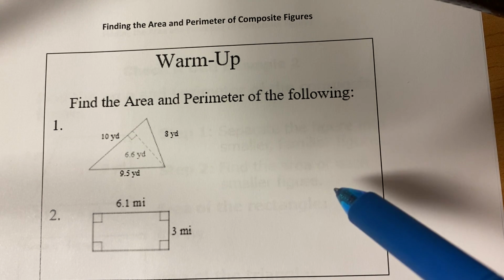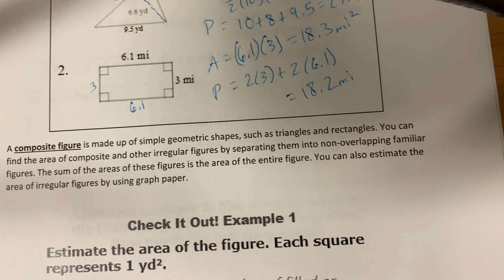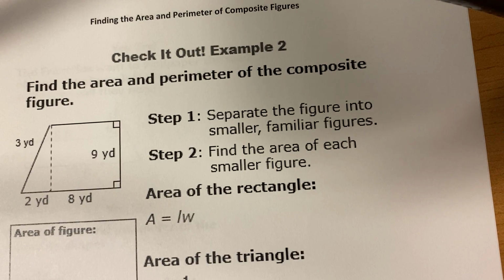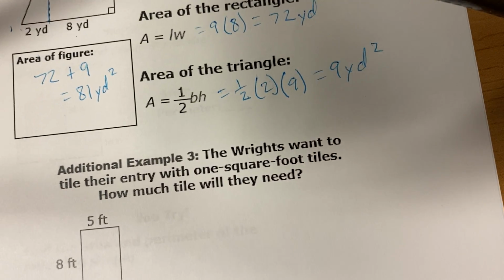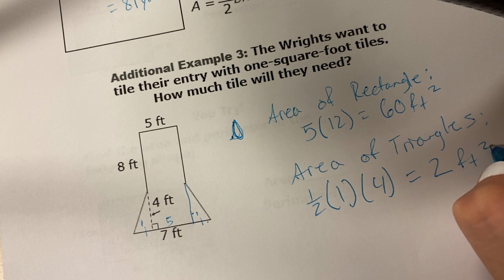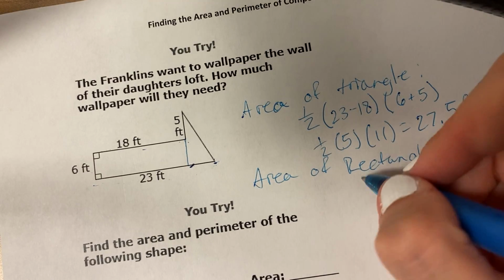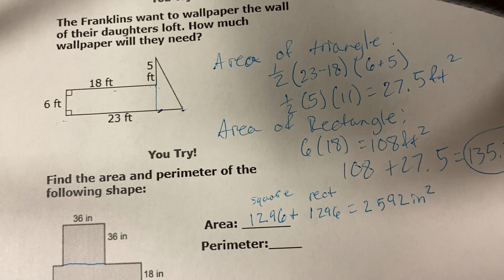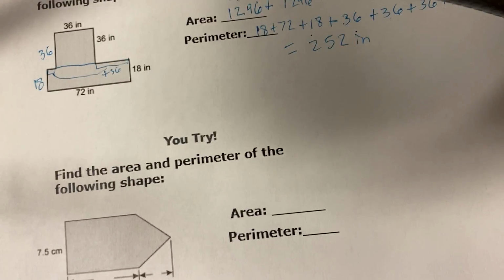Area and Perimeter of Composite Figures